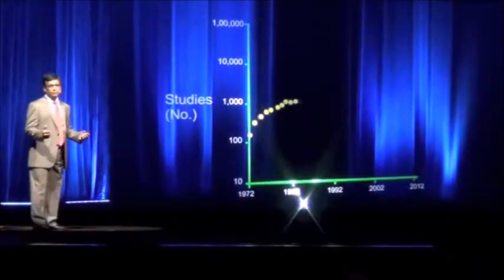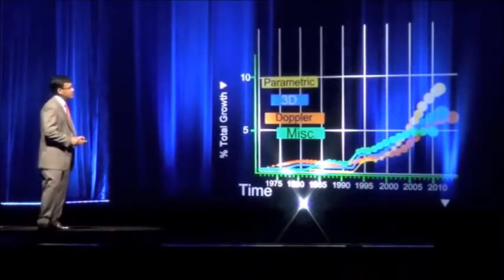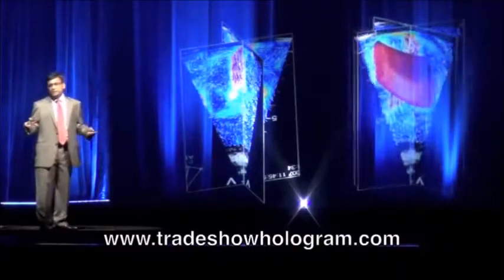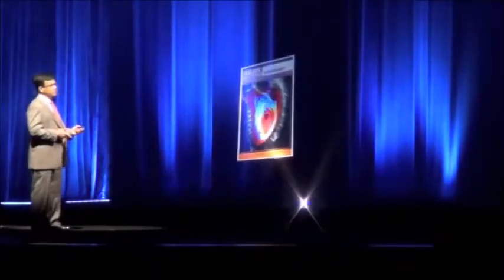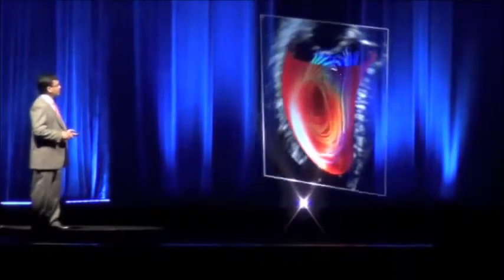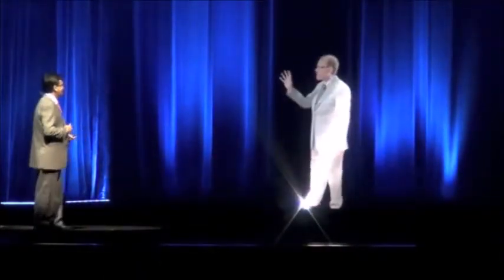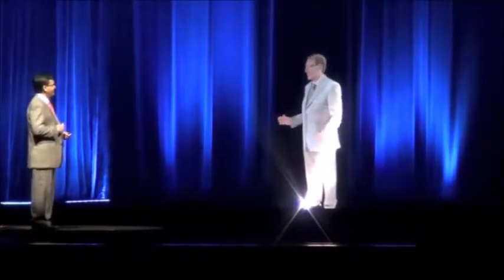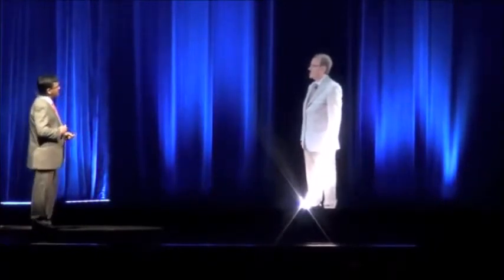Hologram presentation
شركة الخريطة الرقمية
Digital map company

الرياض - المملكة
العربية السعودية